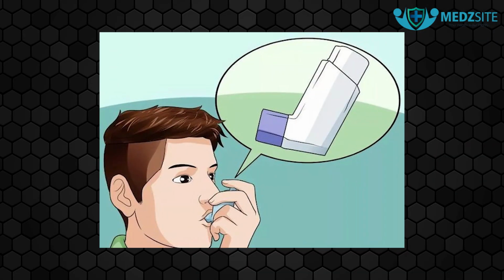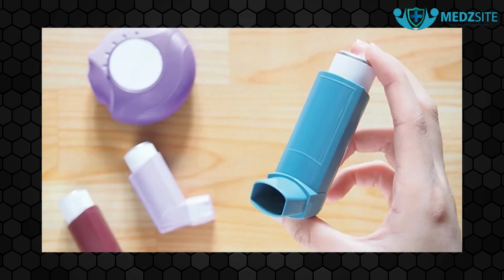Asthalin inhaler 100 mcg: Uses, Side Effects, and Dosage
Asthalin Inhaler 100 mcg is one of the most commonly used inhalers for quick relief from breathing problems like asthma and COPD. In this video, we’ll explain everything you need to know about Asthalin inhaler — including its uses, side effects, proper dosage, and how to use it correctly for maximum effectiveness.

0:00 Introduction
0:20 Discuss About Asthalin Inhalers
0:35 What are asthalin inhalers?
1:10 How Asthalin inhalers work?
1:47 How to use asthalin inhalers?
3:10 Side Effects
3:52 Precautions
4:29 End

Asthalin contains Salbutamol, a fast-acting bronchodilator that helps open up airways, making it easier to breathe within minutes.